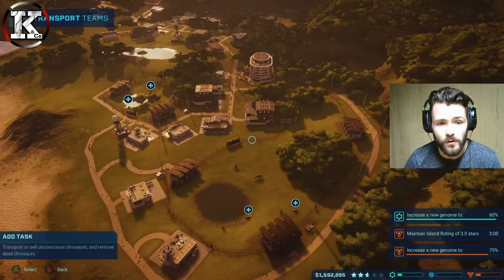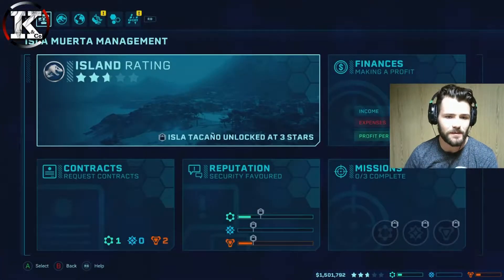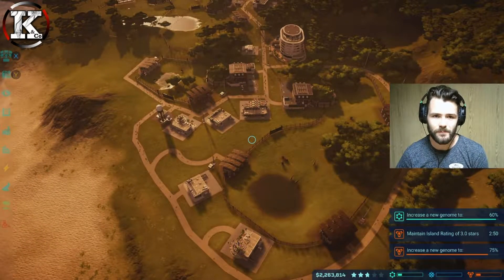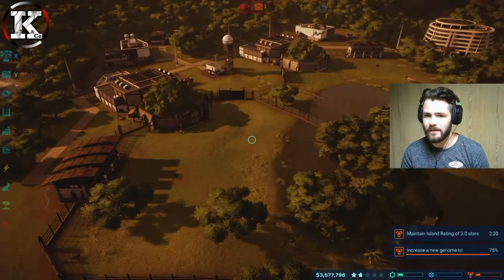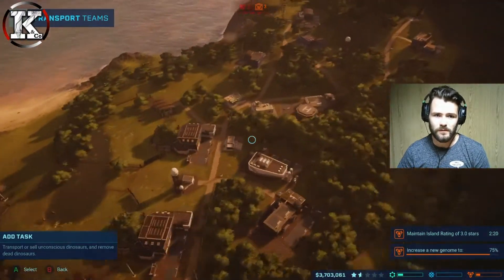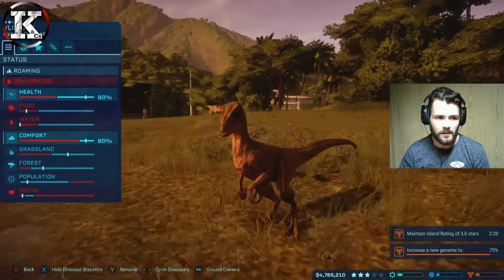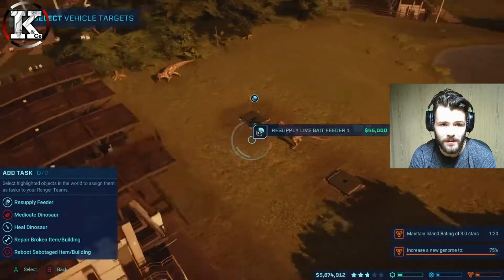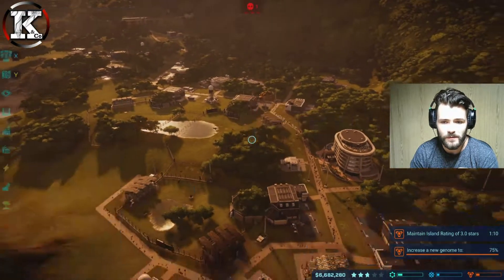Unlocking Isla Tacano! - Jurassic World Evolution! EP 13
Jurassic World Evolution Part 13

Kruger heads to Las Cinco Muertes to begin building his own Jurassic World Theme Park!

Kruger continues work upon Isla Muerta and increases his star rating to 3! We open Isla Tacano! But not a visit this time, Isla Muerta needs work!

Jurassic World Evolution is a business simulation video game developed and published by Frontier Developments. The game was announced in August 2017, and was released on June 12, 2018 for Microsoft Windows, PlayStation 4 and Xbox One.